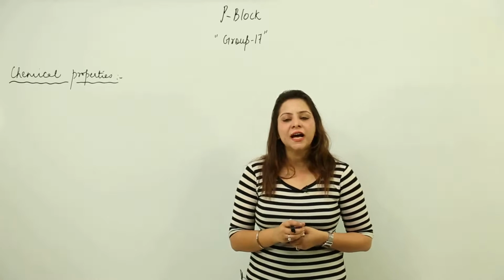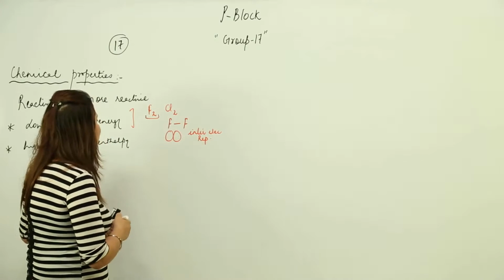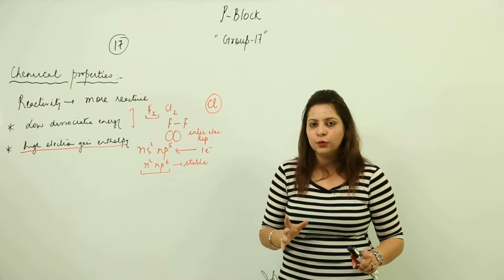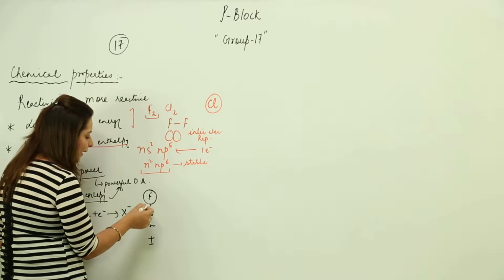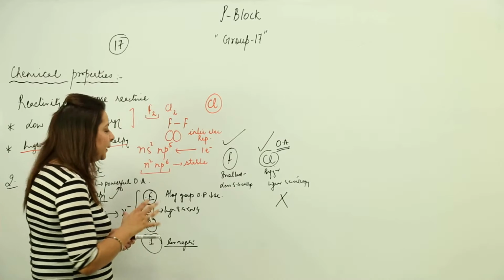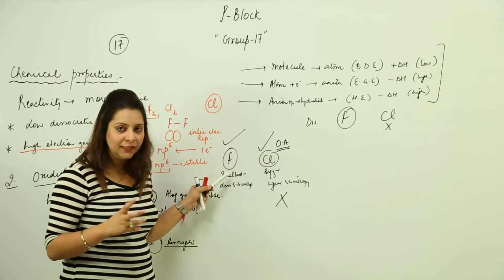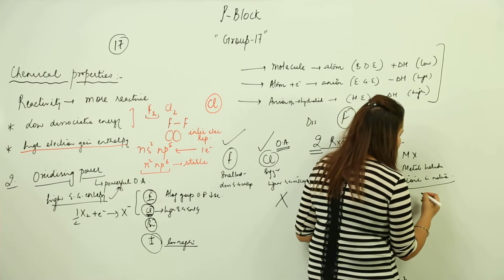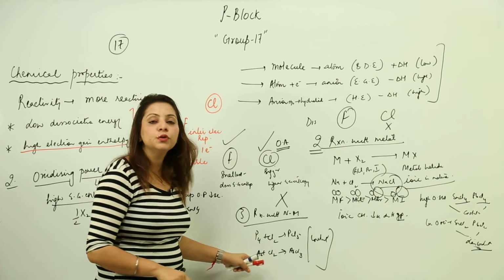Free CBSE Lect l CLASS 12 l CHEM l CHAP 7 l Chem Of P Block Elements l gp chemical properties l L108